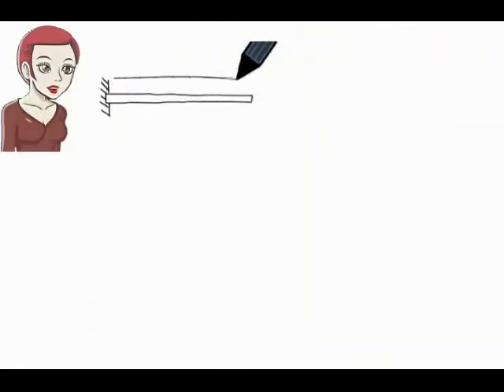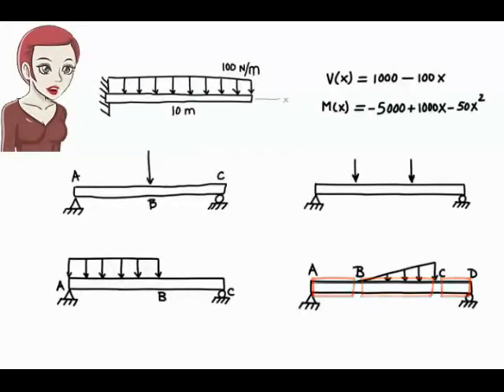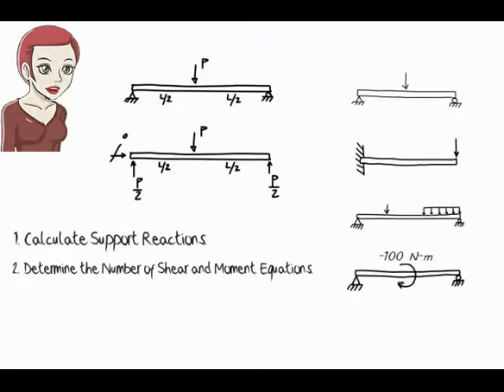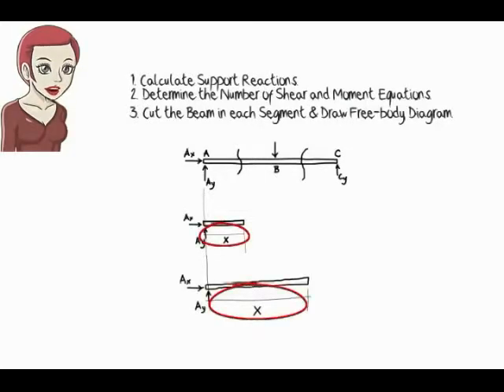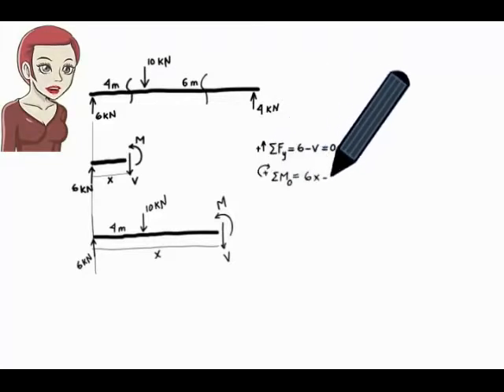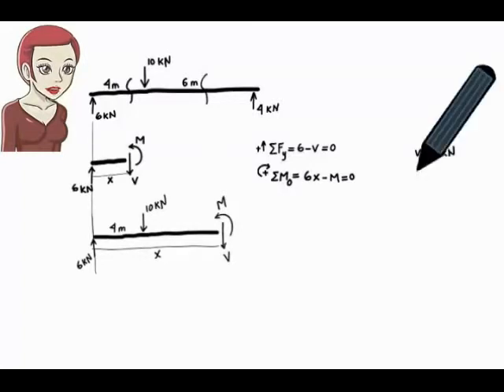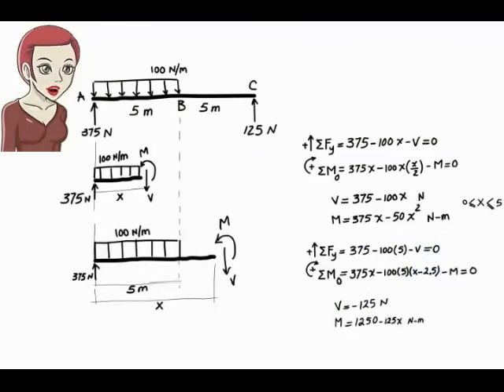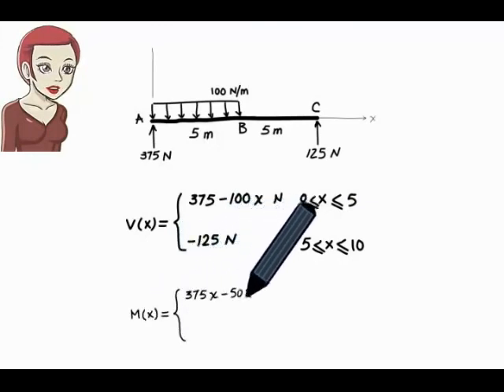shear and moment equations - استراكشر 1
shear and moment equations  for drawing